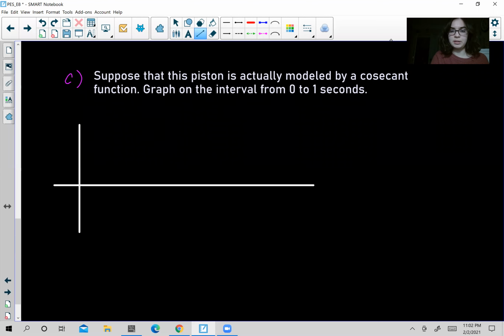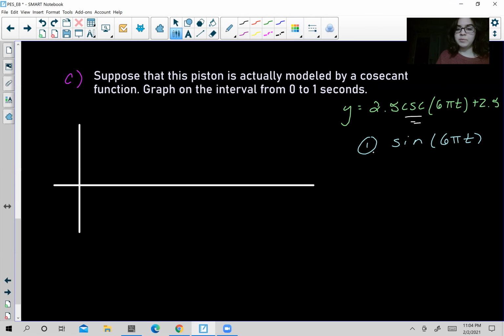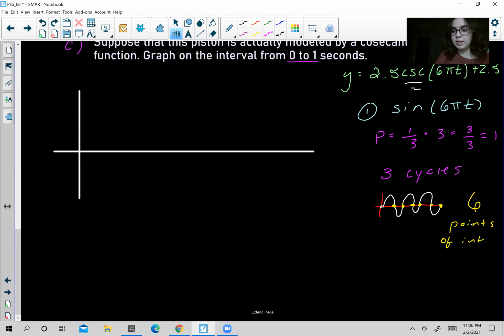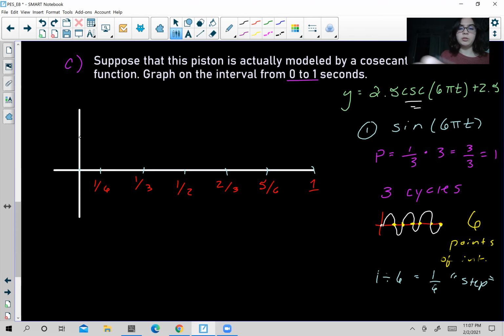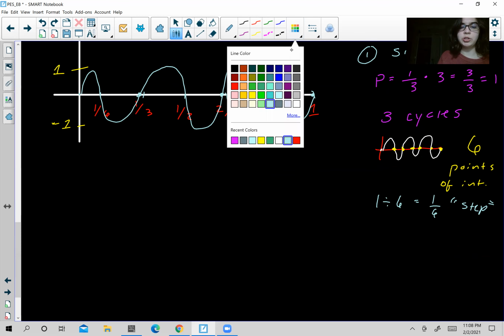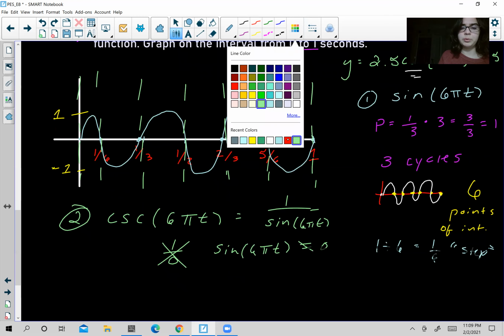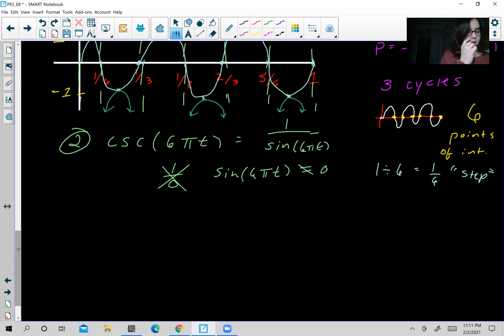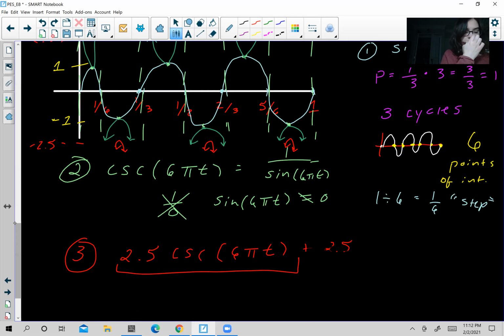Pre-Calculus Enrichment Series (E8P5): Trig Apps - Pistons, cont.